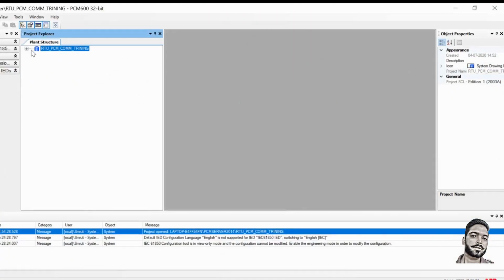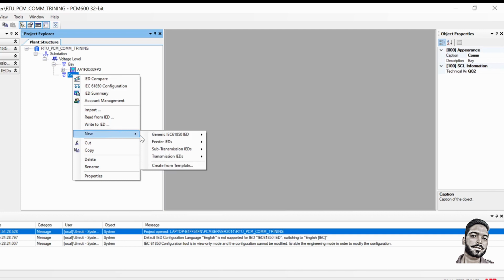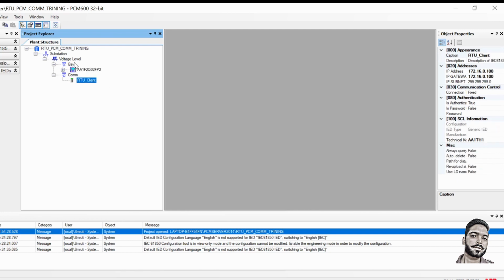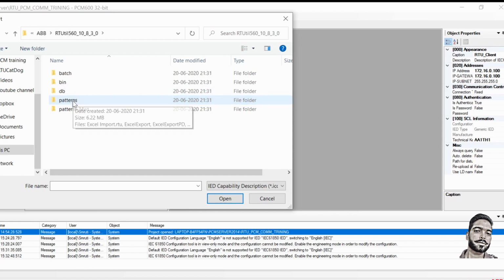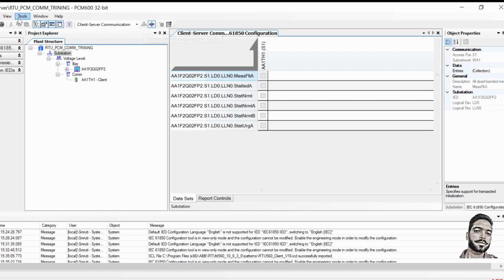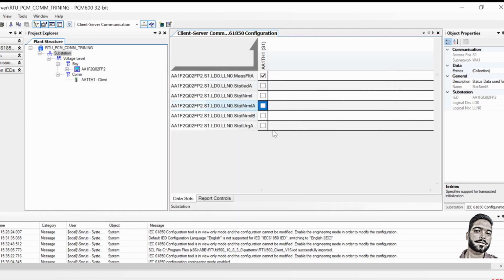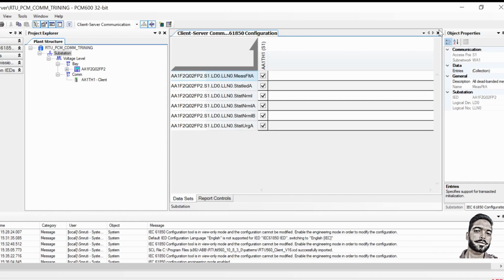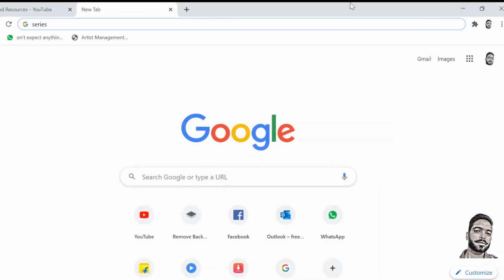Prepare SCD file using PCM 600 with ABB RTU client, Now extra software needed to prepare SCD file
Dear Friends,

Lot of people asked me to help them to prepare SCD file using PCM 600. As they don't have any other software to prepare SCD file. So please see the video and learn how to prepare SCD file using PCM600 software.